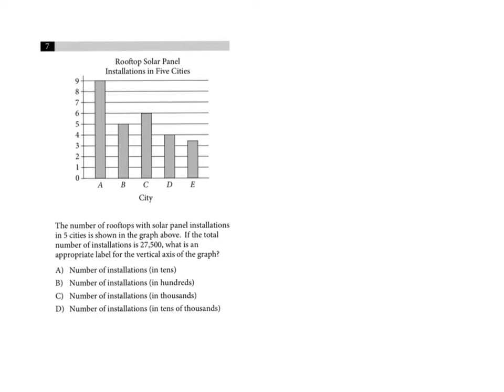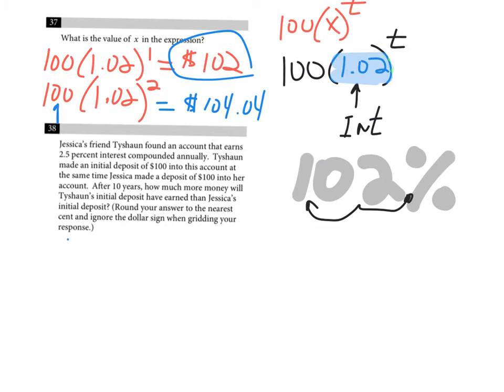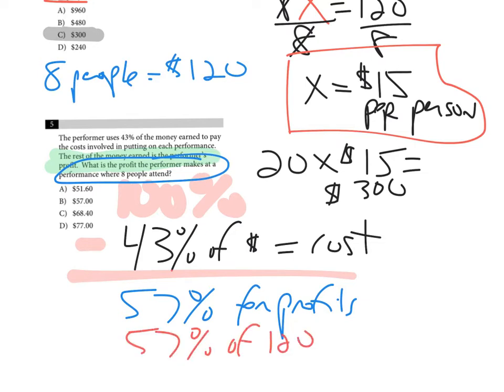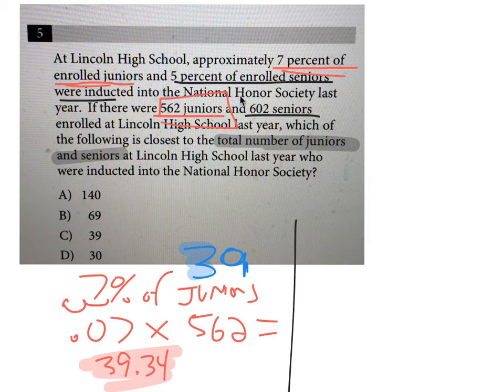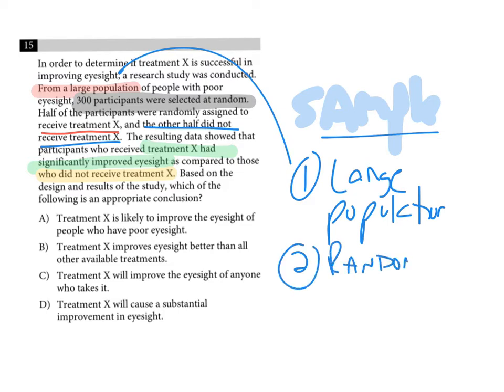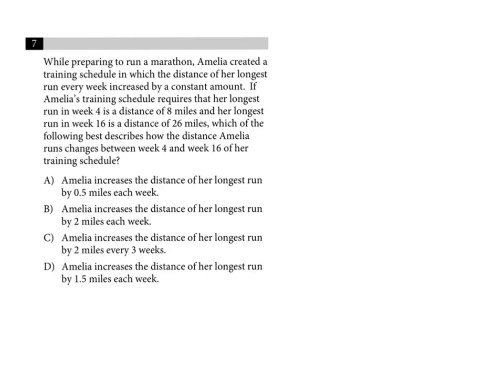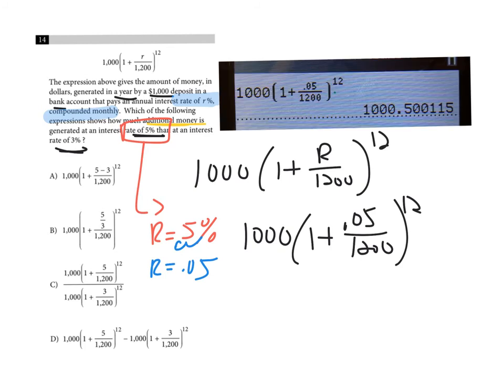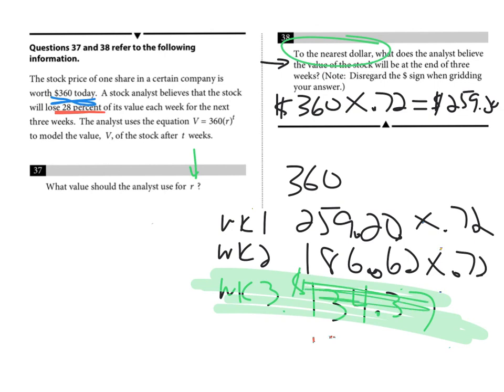Linear, Exponential Growth and Data Inferences